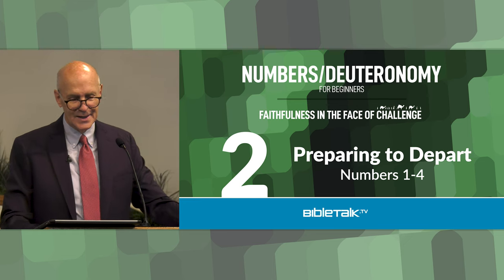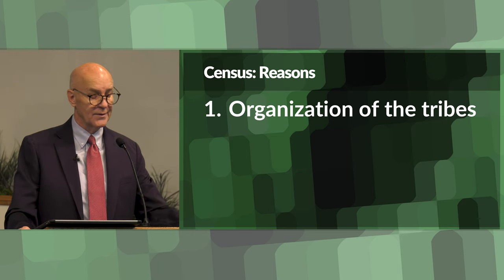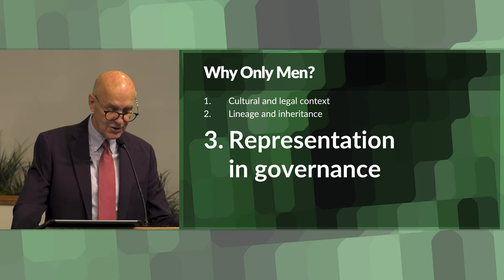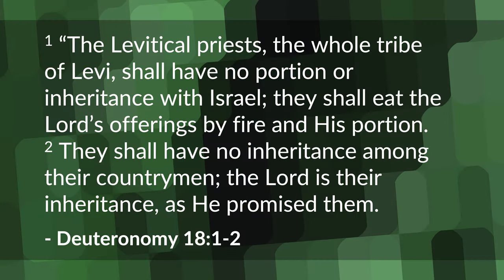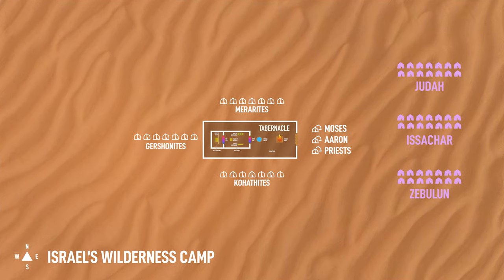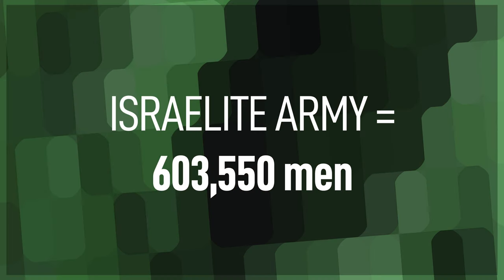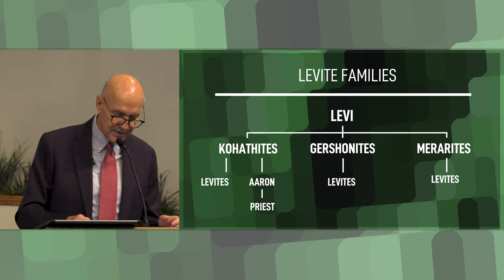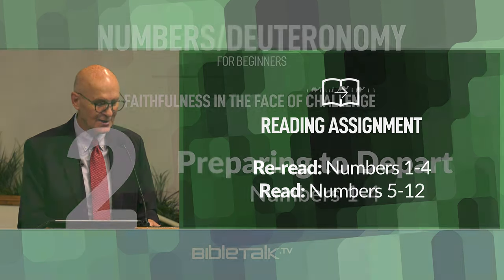Preparing to Depart (Numbers 1-4 Bible Study) – Mike Mazzalongo | BibleTalk.tv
This lesson reviews the instructions God gave the Israelites concerning a census, the order for camps, travel and the responsibilities of both the priests and Levites. (Numbers 1-4)